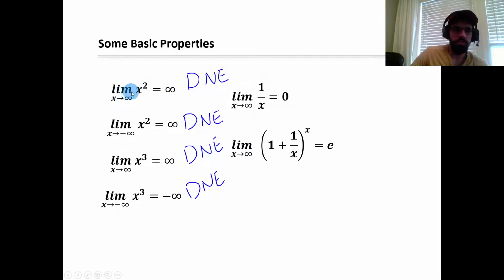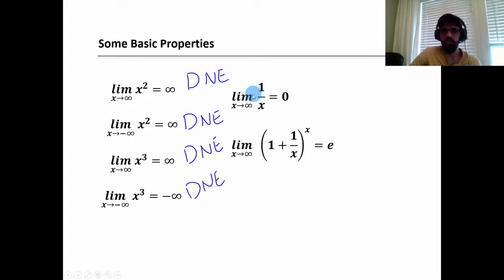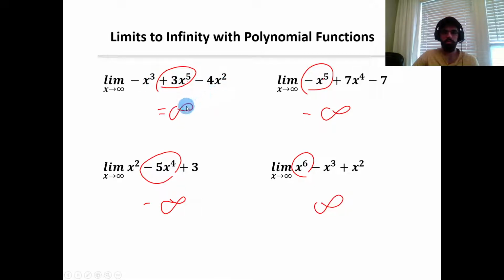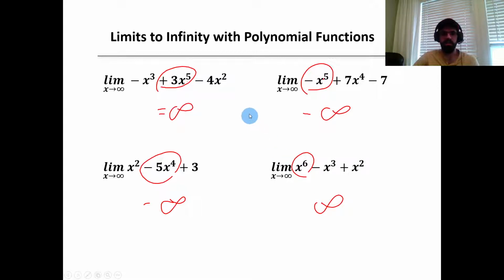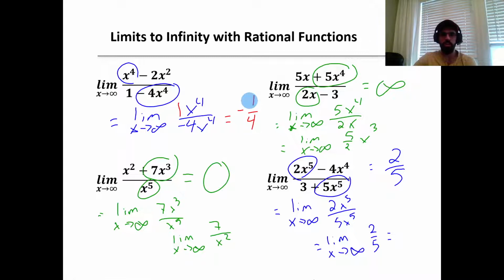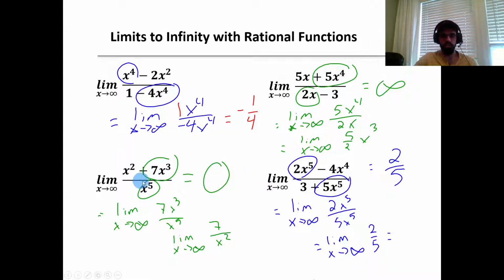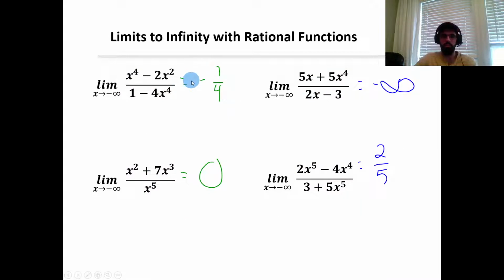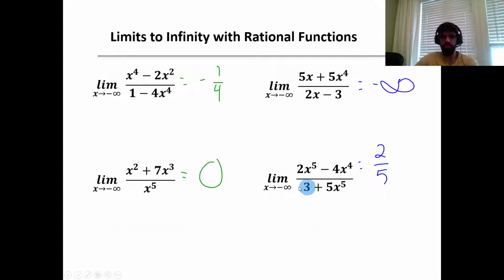AP Calculus AB Lesson 1.8 Determining Limits to Infinity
Lesson 8- Determining Limits to Infinity